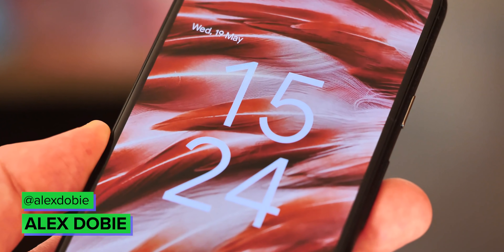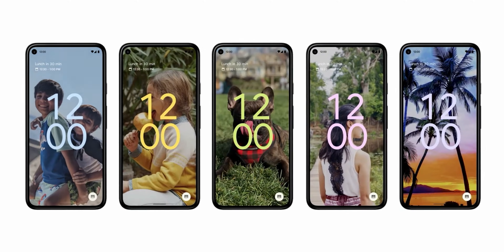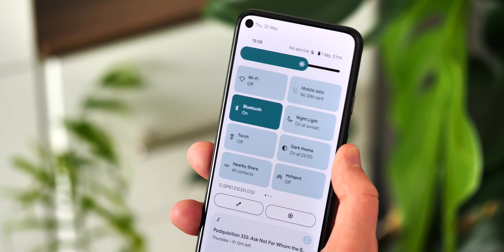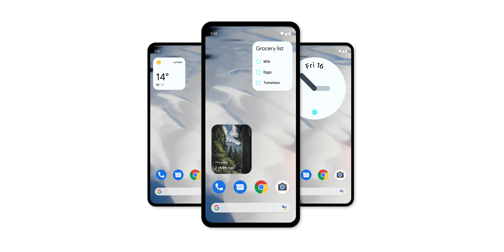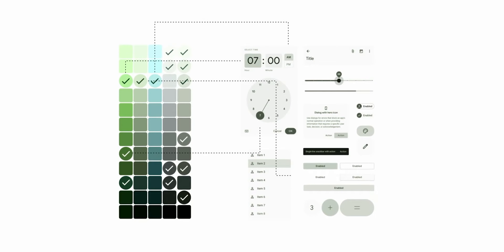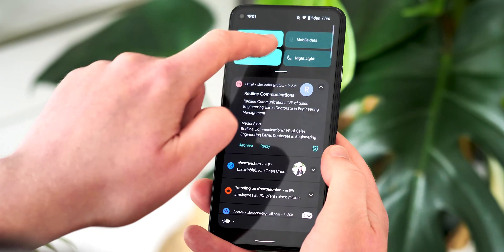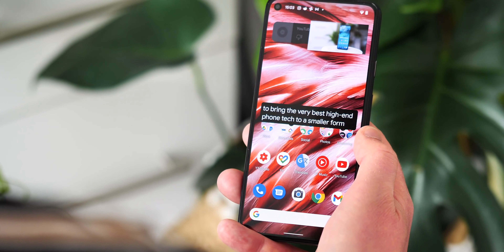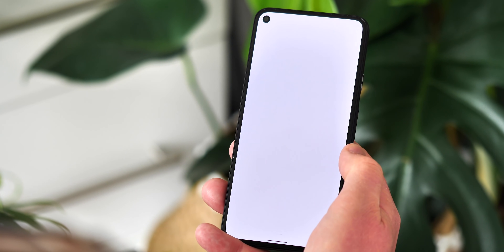Android 12 Beta 1: What's new in Google I/O 2021 build!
Android12 has just reached public beta status at GoogleIO2021, and with this latest milestone build we're finally seeing some of the visual changes that have been hinted at since the first developer preview. Here's what's new!